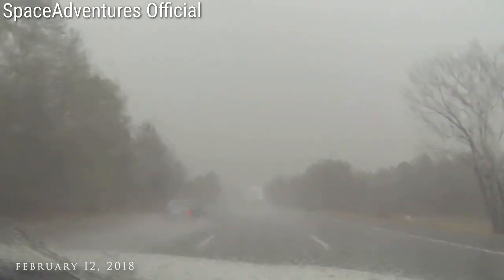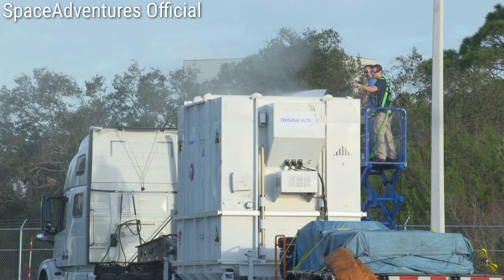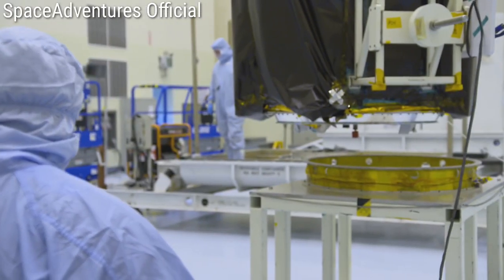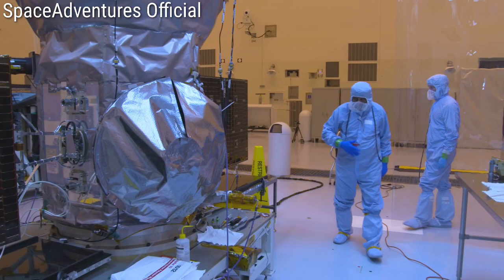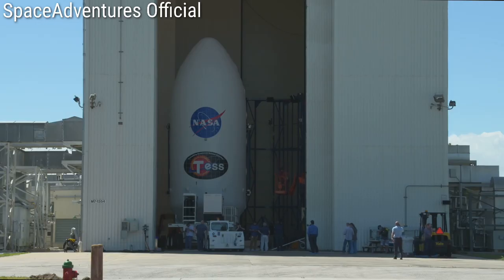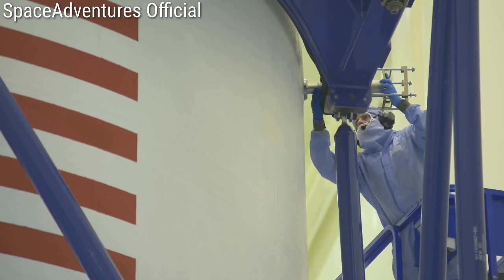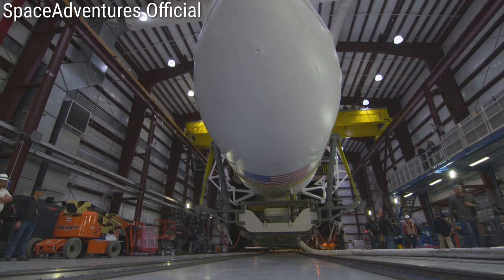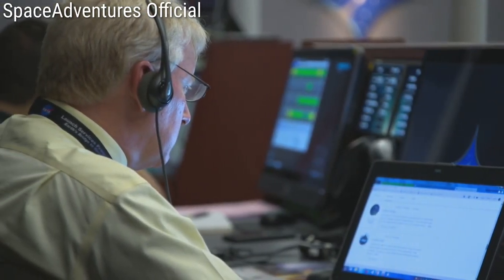How do we prepare a spacecraft for lunch | Serellite kese lunch hota h | SpaceAdventure Official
How do we prepare a serellite or spacecraft for lunch | Serellite kese lunch hota h | SpaceAdventure Official | SpaceAdventure Official

A spacecraft ( PL : spacecraft) is a vehicle that is designed to fly in outer space and operate there. Spacecraft are used for a variety of purposes, including communications, Earth observation, meteorology, navigation, space colonization, planetary exploration, and transportation of humans and cargo.

our thought 🤔

How do we prepare spacecraft for lunch
satellite kese luch hota hai
spacecraft lunch
satellite lunch
spacecraft cemetery
satellite cemetery
spacecraft simulator
satellite simulator
spacecraft vedio
satellite vedio
spacecraft launcher
satellite launcher
space launch system
satellite launching system
spacecraft launching system
space launching working model
spacecraft launching working model
satellite launching working model
spacecraft ideas
satellite ideas
spacecraft
satellite

SpaceAdventures Official
SpaceAdventure Official